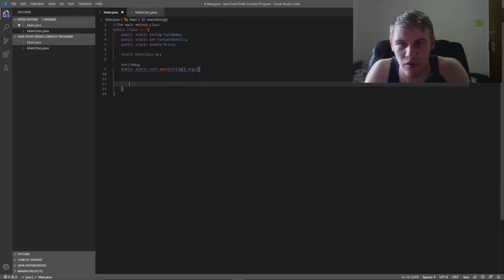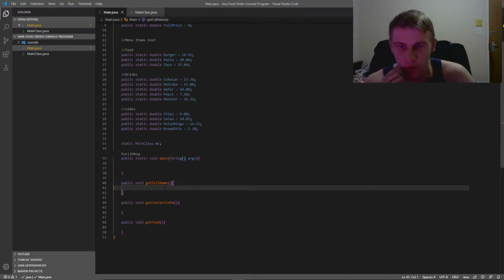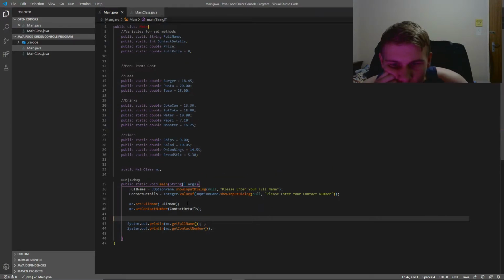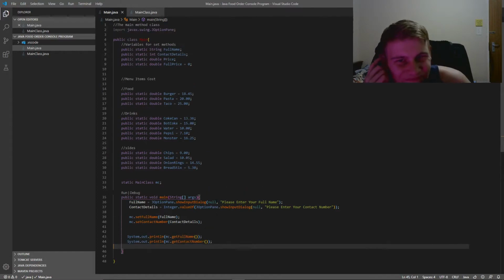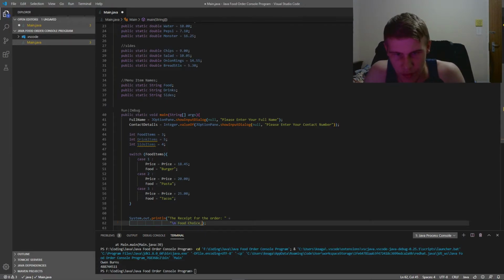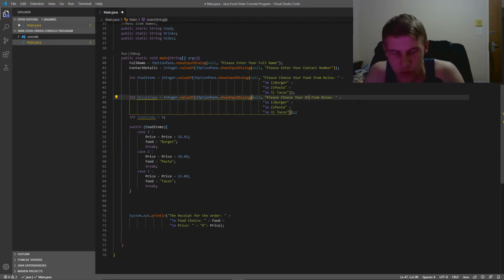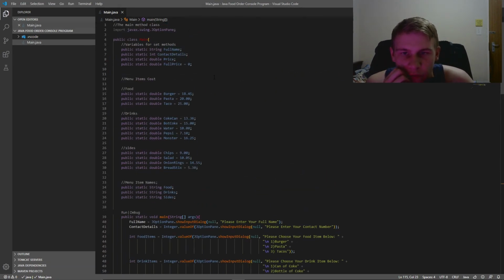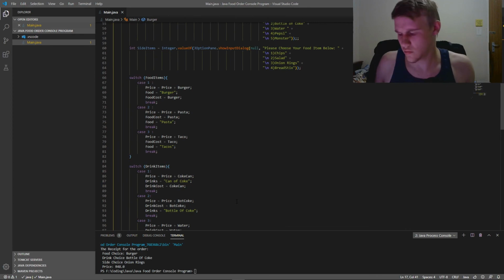Coding a Fast Food Restaurant takeaway Menu in Java || HomeMade Java Projects 01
Hello everybody, in this video I programmed a takeaway menu in java. Since almost the entire world is in quarantine I figured maybe make some projects and show how I do them to you guys. I will link the source code to all the projects that I'm going to do in the description, so download them and mess around with them as much as you like

Other than that , please enjoy the video